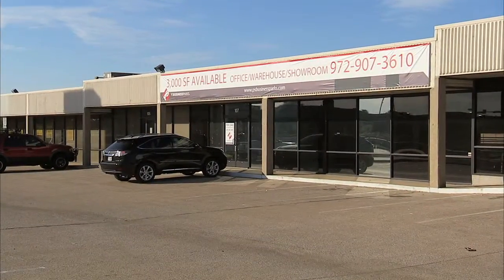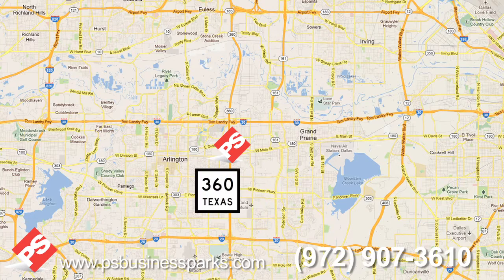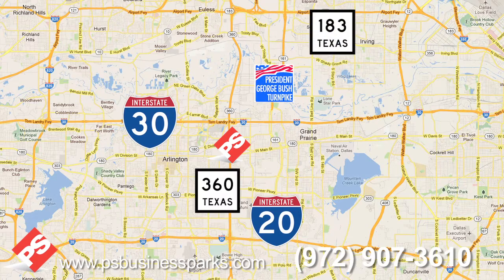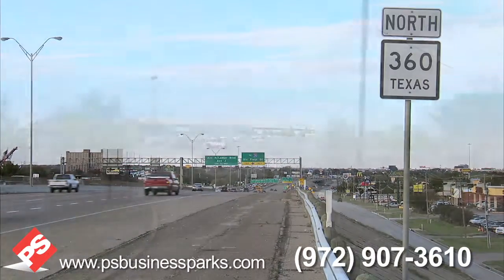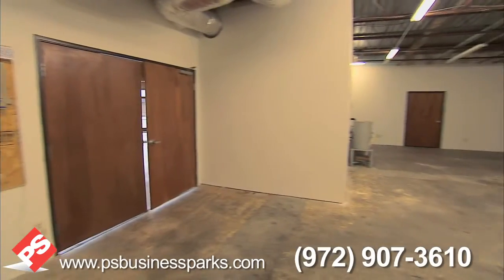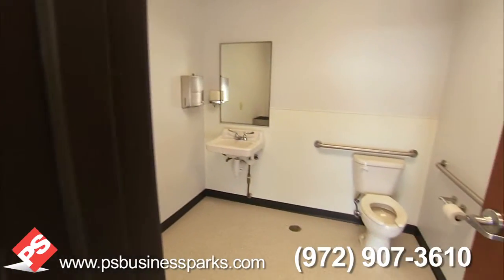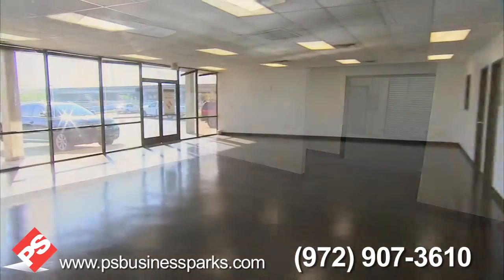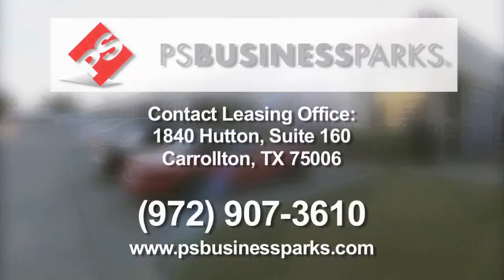PS Business Parks Arlington Business Park, TX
PS Business Parks Arlington Business Park
171 South Watson Rd.

Arlington Business Park is approximately 68,555 square feet of office and office/warehouse space. With frontage on State Highway 360 and close in proximity to I-30, I-20, State Highway 183 and the George Bush Turnpike, it is the perfect location for service companies that need excellent freeway access. The property also sits directly across State Highway 360 from the General Motors Assembly Plant.

The property can accommodate a variety of uses with office spaces starting at 400 square feet and office/warehouse spaces from 360 up to 3,000 square feet,

The office/warehouse suites typically have one office, a private restroom and a warehouse with a 10 foot by 10 foot grade level overhead door.

CALL OR VISIT US TODAY:

PS Business Parks
Arlington Business Park
171 South Watson Rd.

PS Business Parks, Inc. (NYSE: PSB) is a publicly traded full-service real estate company with expertise in leasing, property management, acquisition and development. We own more than two million square feet of office, flex, and warehouse space located along major thoroughfares in the Dallas Metroplex and can accommodate small and large customers for a variety of business uses. The Company owns and operates commercial space located in eight states: Arizona, California, Florida, Maryland, Oregon, Texas, Virginia, and Washington.